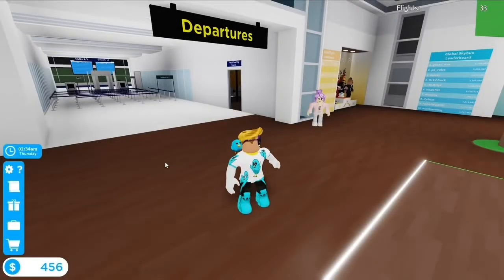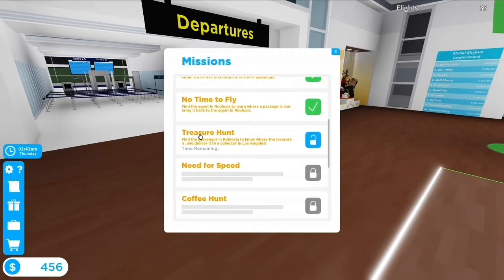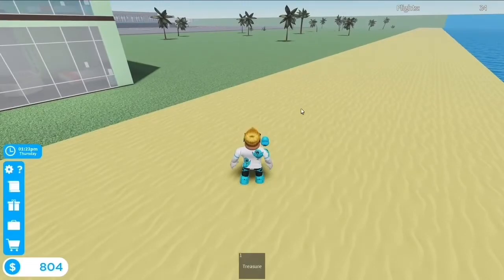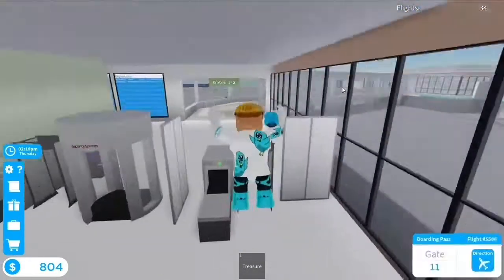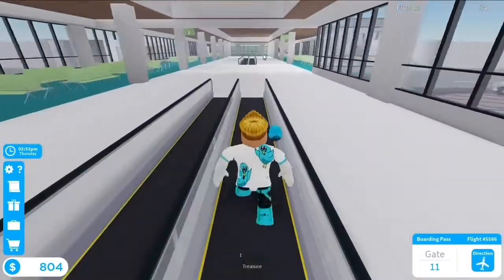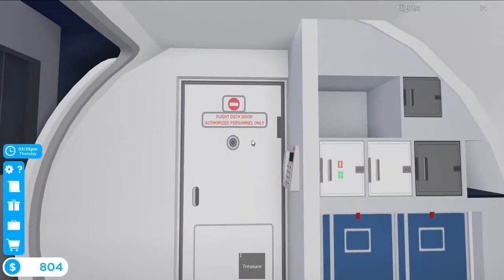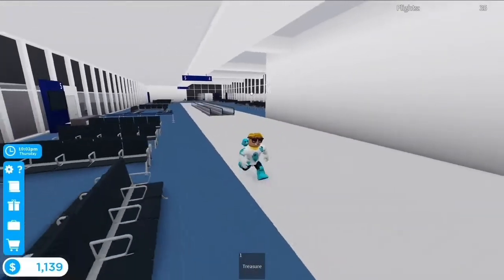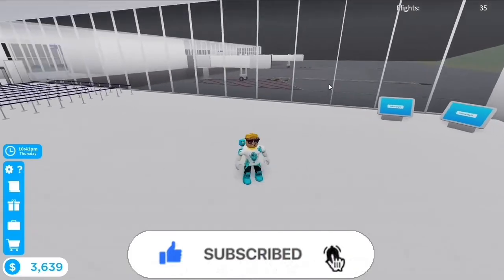Treasure Hunt Mission In Cabin Crew Simulator (Roblox)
Hi guys in this video i will be showing you how to do the Treasure Hunt   mission

Video Uploaded and produced By Bradzz (Brad) 🌟